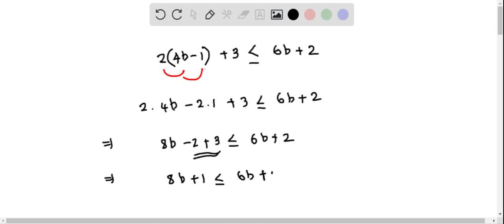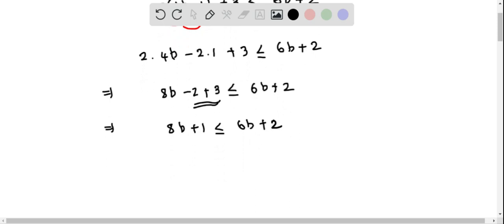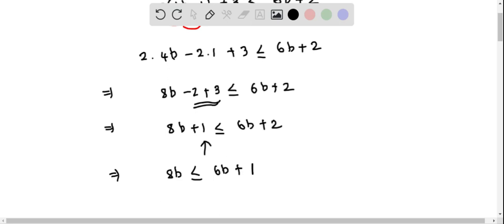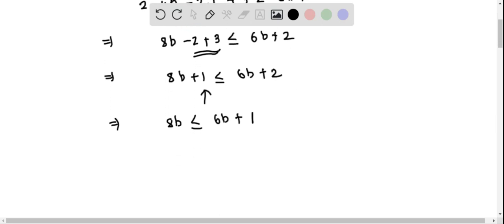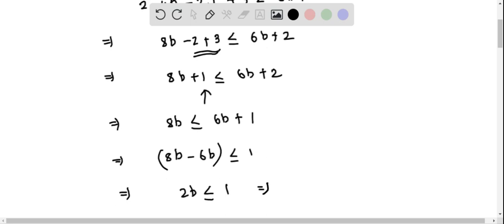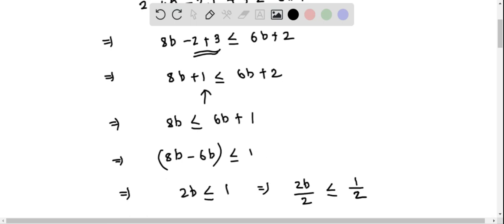PreAlgebra Solve inequlity and graph on the number line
Solve inequlity and graph on the number line